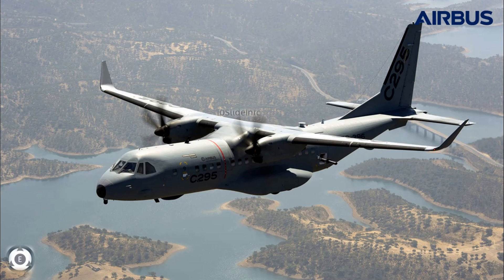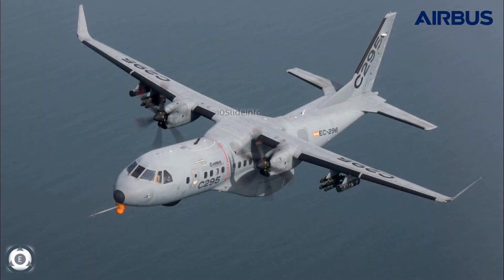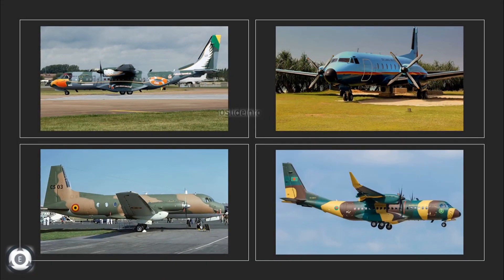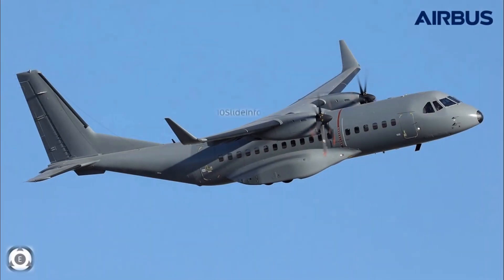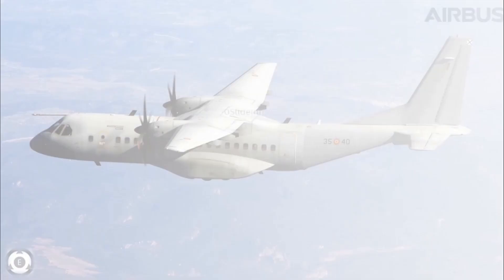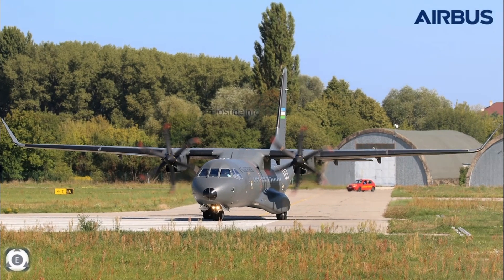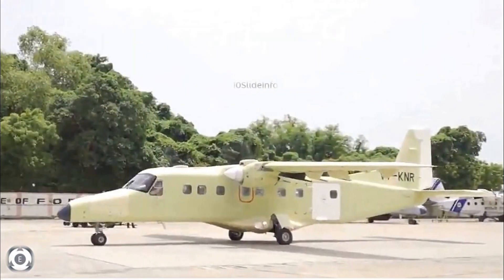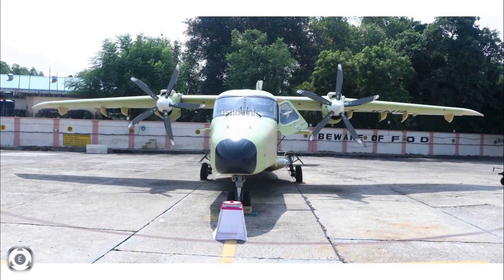Civil Variant of Airbus C295MW For India | Airbus C295MW & HAL Dornier-228 For UDAN